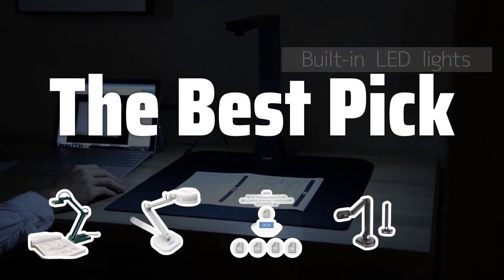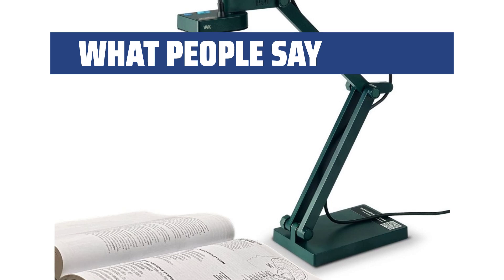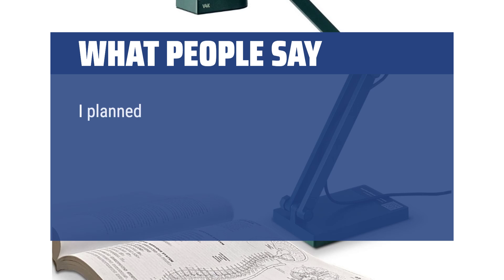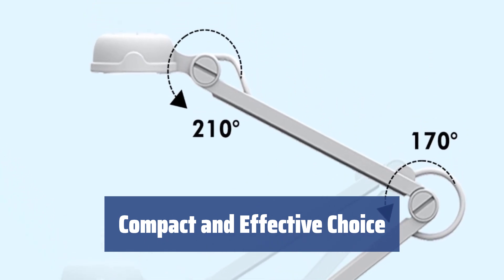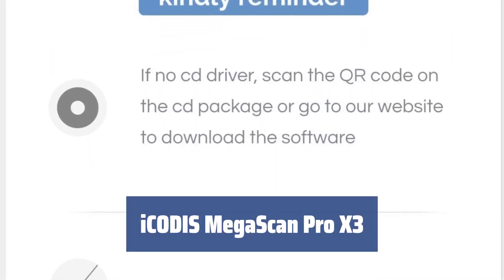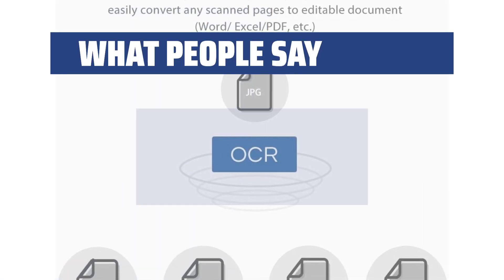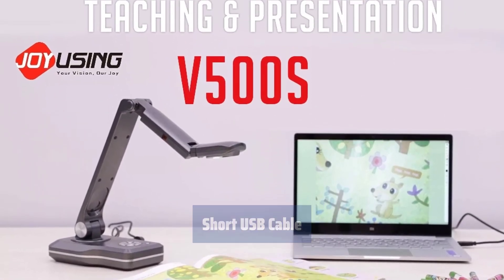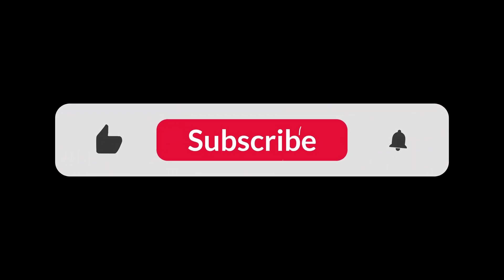The Best Document Cameras in 2024 - Must Watch Before Buying!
The Best Document Cameras Shown in This Video:
4. ►Ipevo V4K USB Document Camera
3. ►INSWAN INS-1 Document Camera
2. ►iCODIS MegaScan Pro X3
1. ►JOYUSING V500-S

Table of Contents:
0:00​​​ - Introduction
00:17 - Ipevo V4K USB Document Camera
02:49 - INSWAN INS-1 Document Camera
05:11 - iCODIS MegaScan Pro X3
07:18 - JOYUSING V500-S

Welcome to our latest video where we'll be diving into the world of document cameras, the perfect tool for capturing and sharing documents, photos, and 3D objects with ease and clarity.

e36d